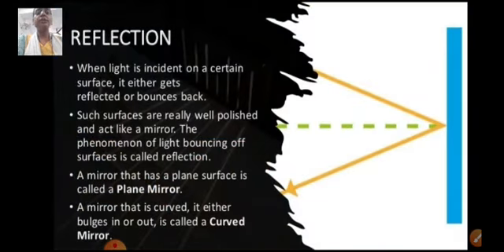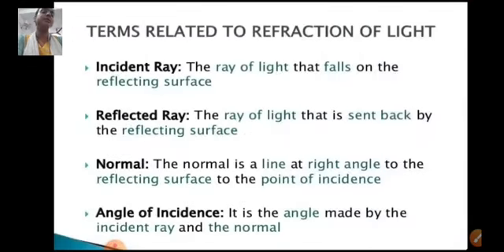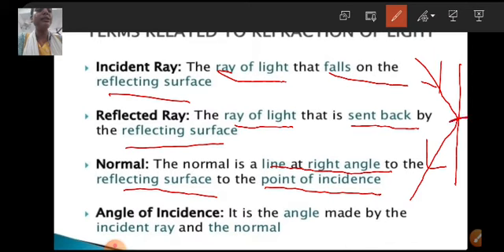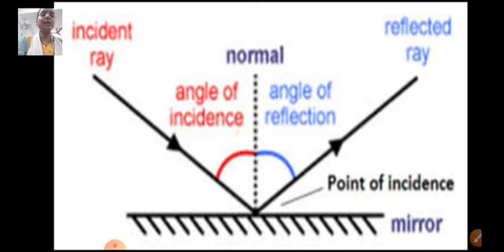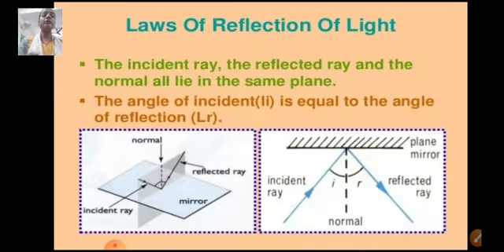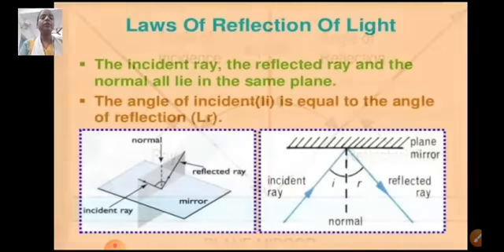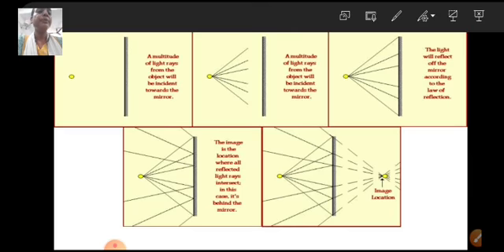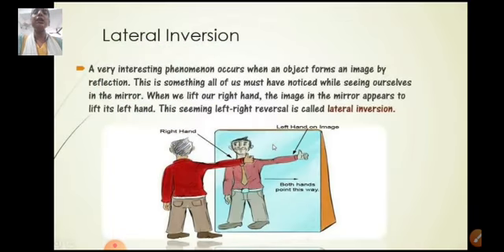Laws of Reflection